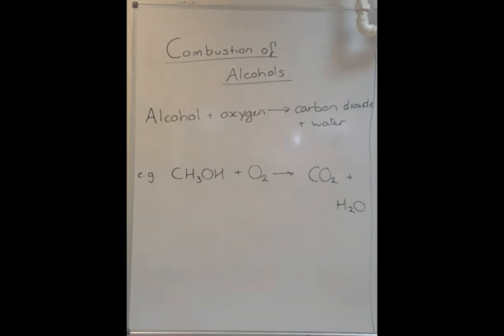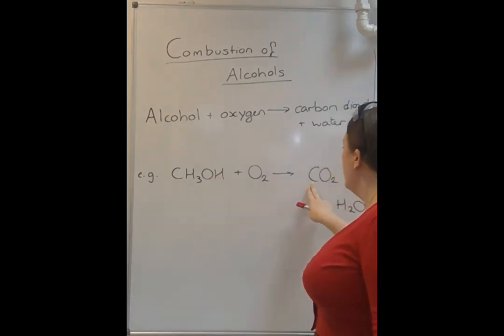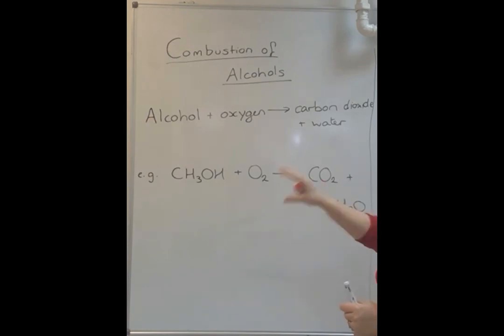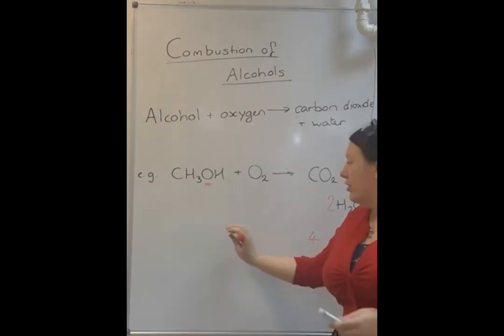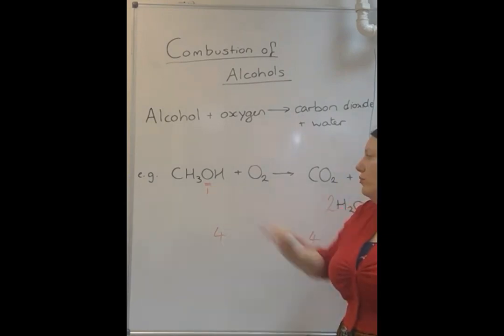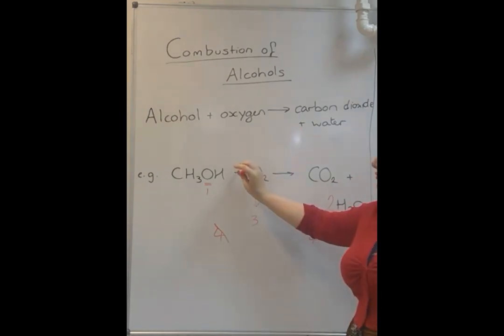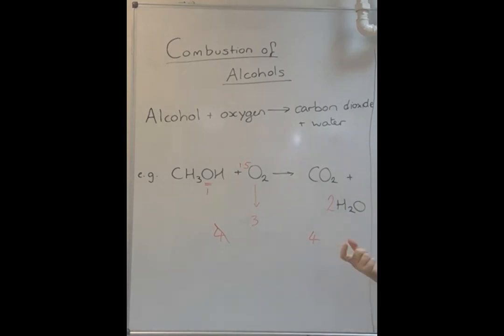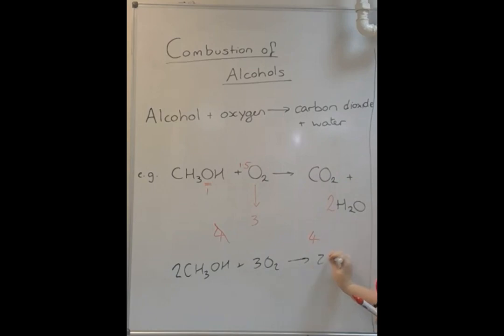Combustion of Alcohols